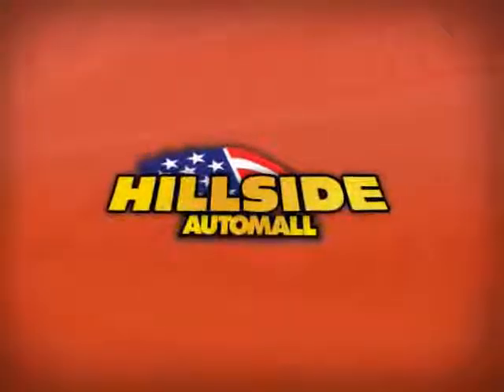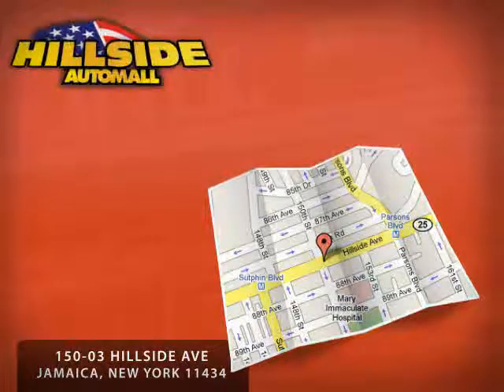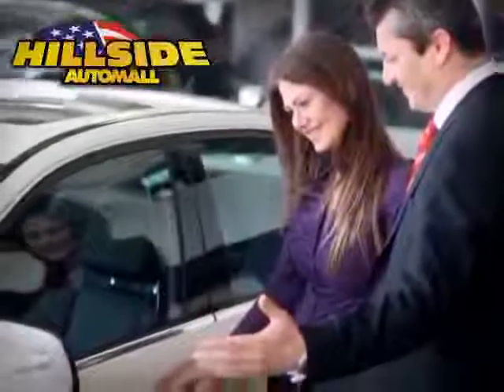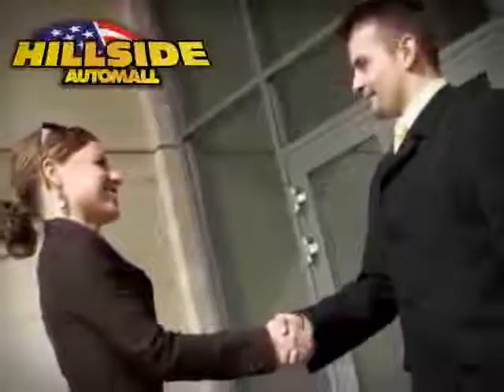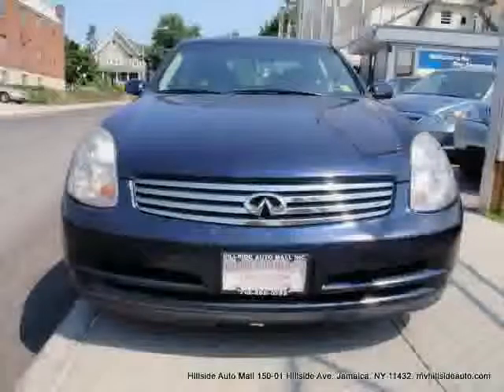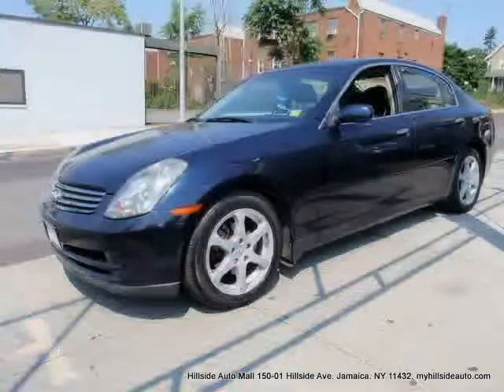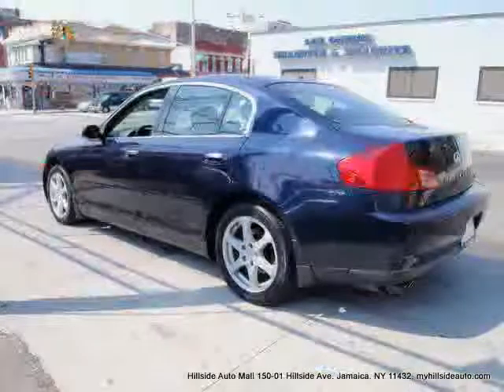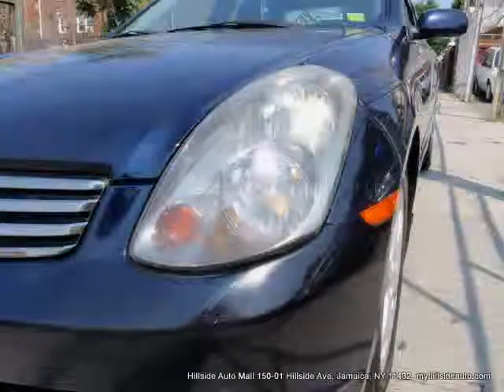2004 Infiniti G35 Sedan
2004 Infiniti G35 Sedan at Hillside Auto Mall